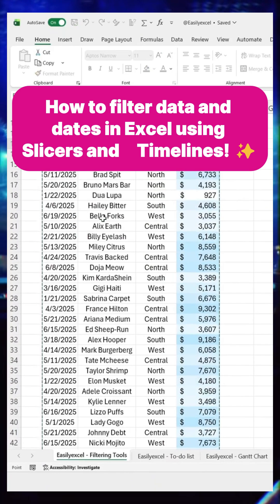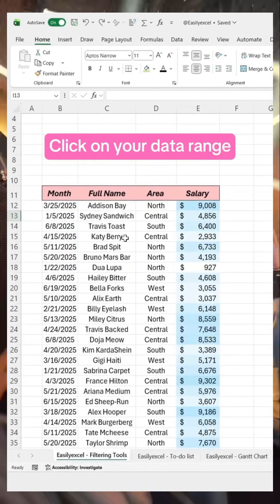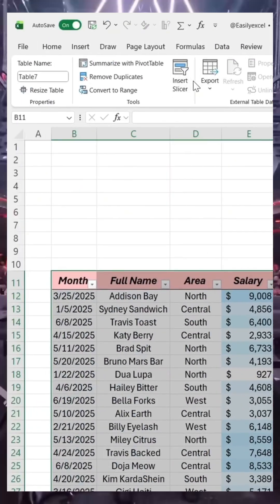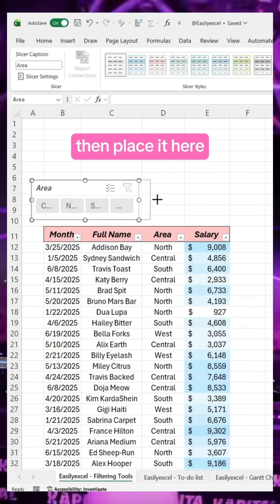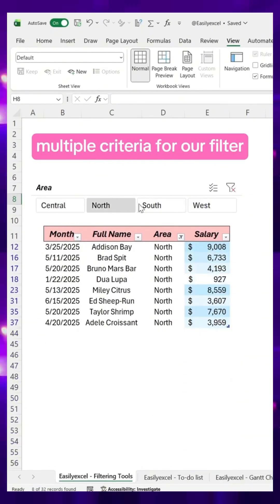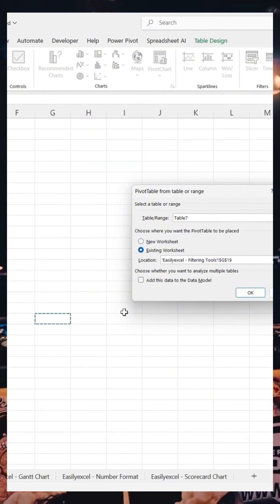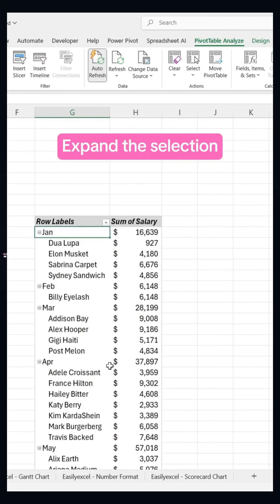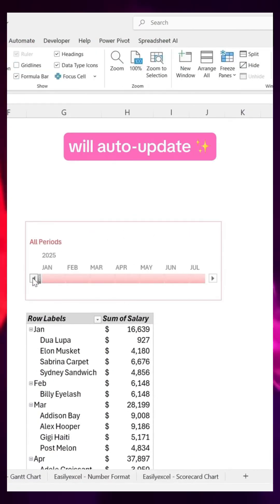How to filter data and dates in Excel using Slicers & Timelines! ✨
how to filter data and dates in Excel using Slicers and Timelines! ✨